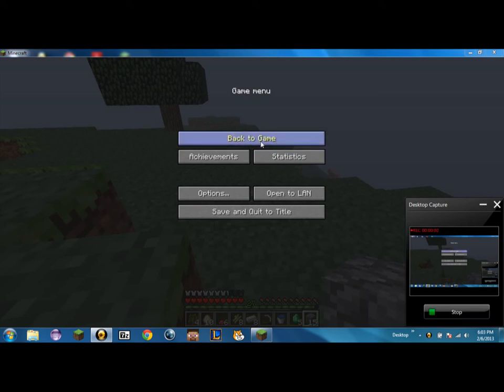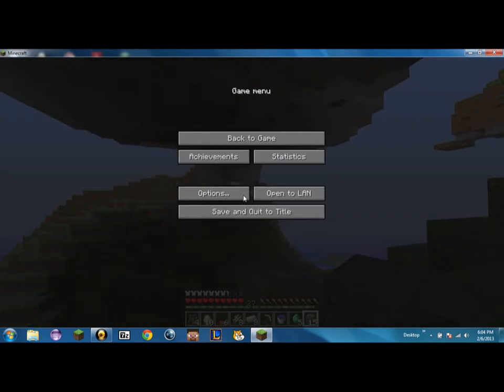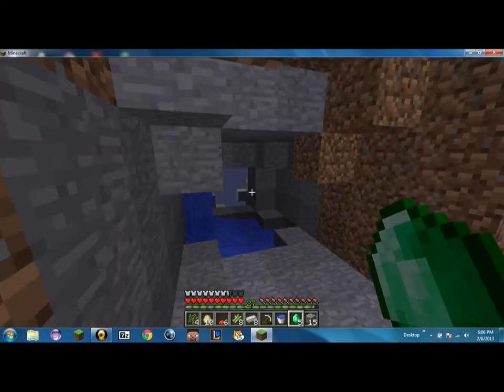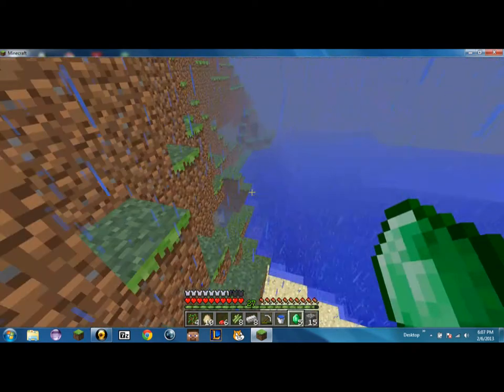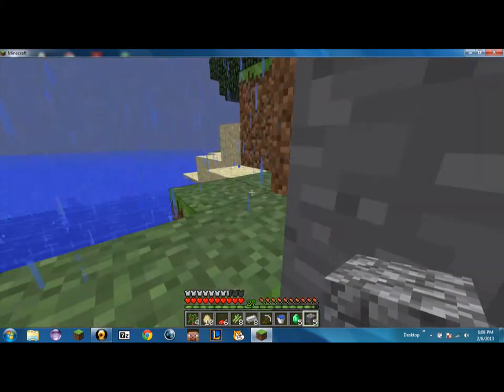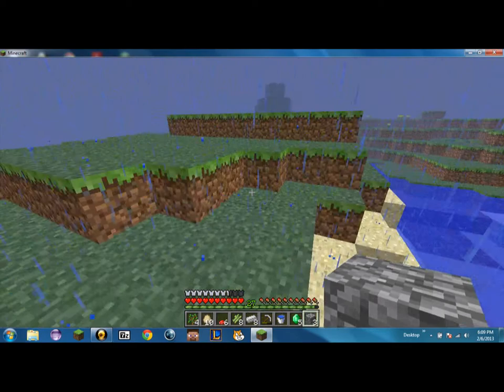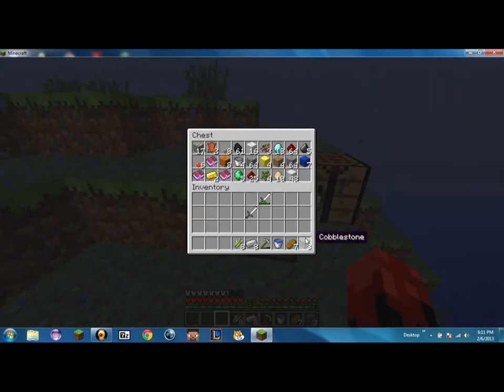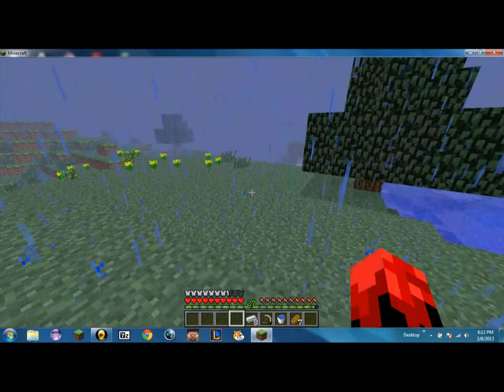LBAC ep 7